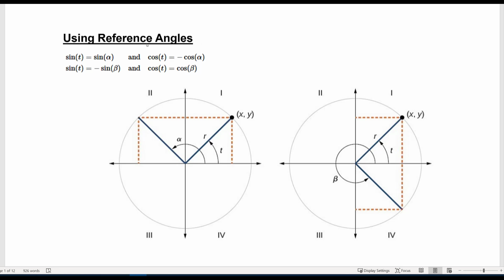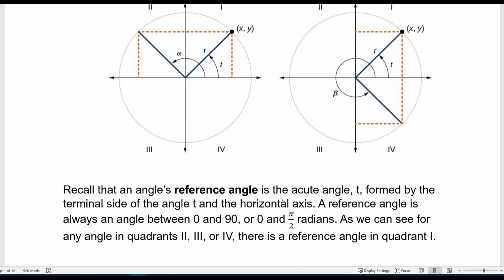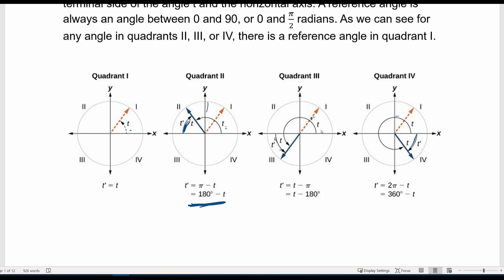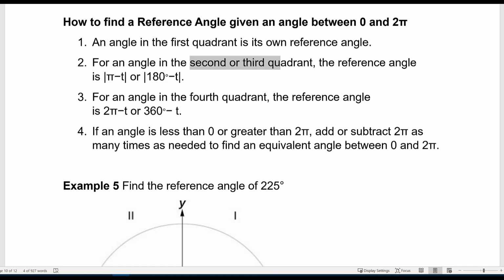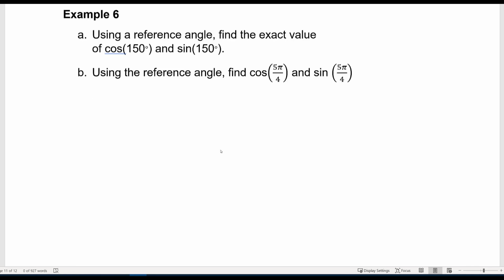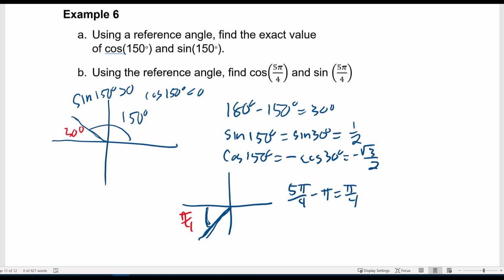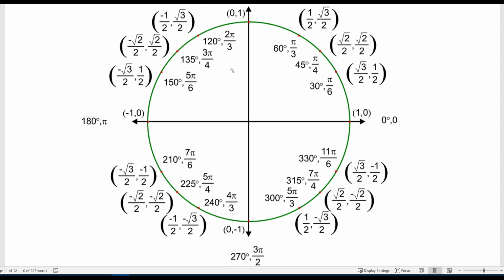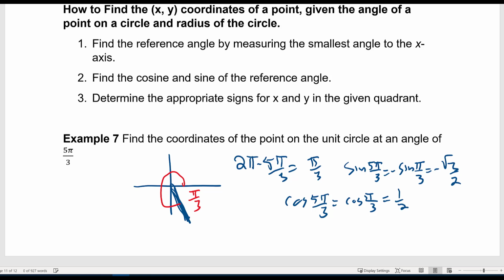Math 127 7-2 Using Reference Angles with Trig Functions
In this video we look at the use of Reference Angles with Trig Functions